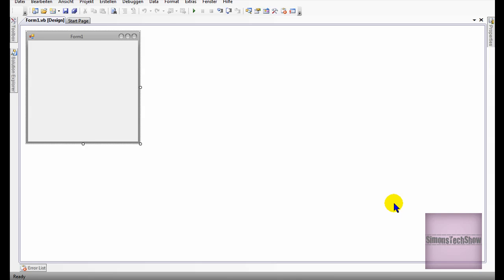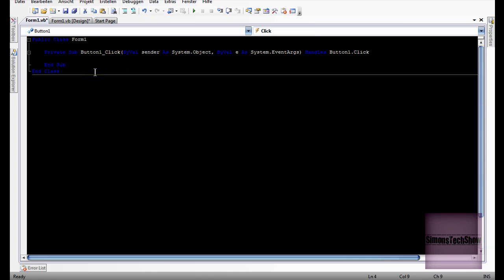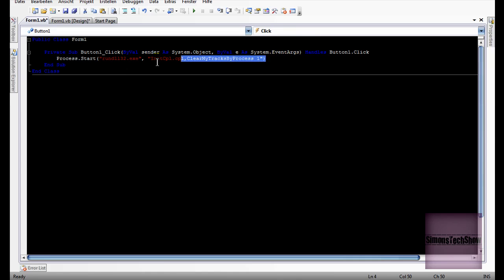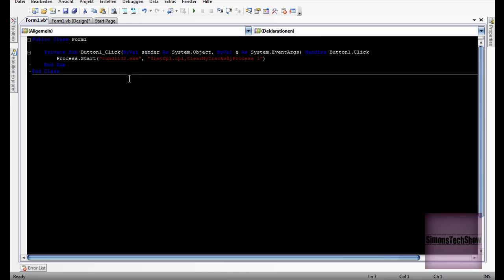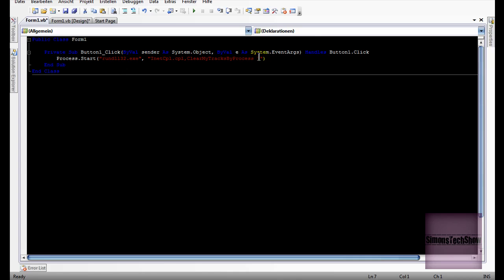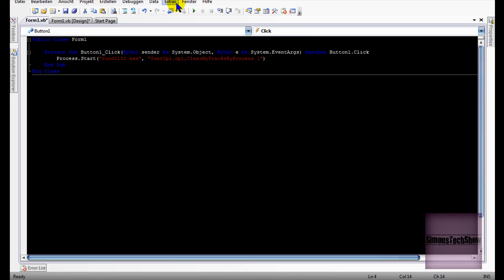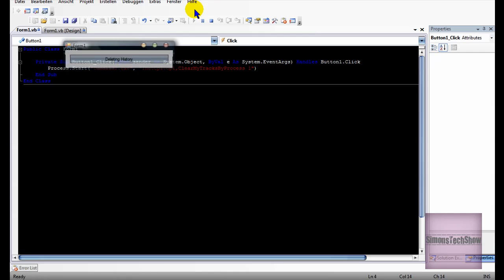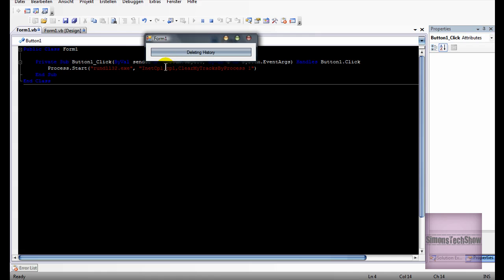Visual Basic 2008 - Deleting Internet Explorer's History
Code : Process.Start("rundll32.exe", "InetCpl.cpl,ClearMyTracksByProcess 1")